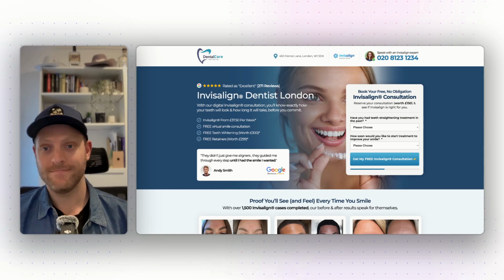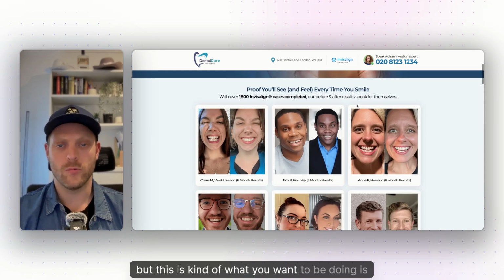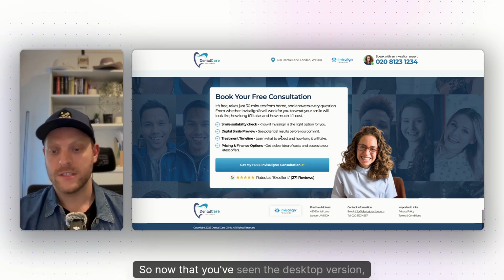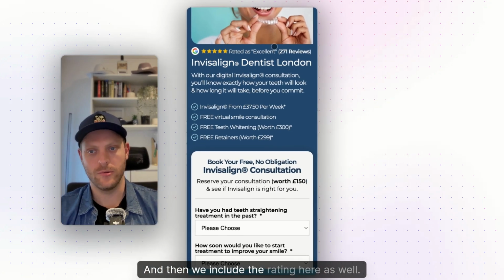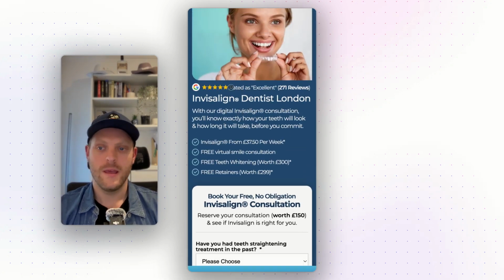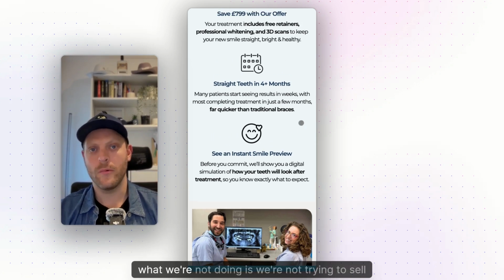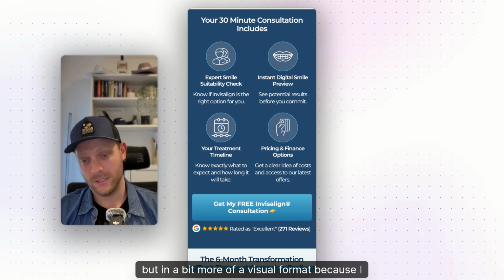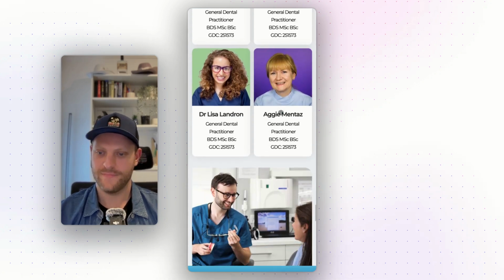This Dental Landing Page Converts at 20% (Real Results)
Want to see what a high-converting dental landing page actually looks like? In this video, I break down a real landing page we used for a dental clinic that generated 20%+ conversion rates from Google Ads traffic.

Here’s what you’ll learn from the video
* A quick look at the real campaign results from Google Ads
* A full walkthrough of the landing page on desktop & mobile
* The key elements that make this page convert so strongly
* Design & copy tips you can apply to your own dental or healthcare landing pages

Whether you’re a dentist, marketer, or agency running Google Ads for dental practices, this video will give you a clear example of what works and why.

👉 Watch until the end so you can apply these principles to improve your own dental lead generation landing pages.

GET OUR PROVEN LANDING PAGE TEMPLATES

Access our library of battle-tested landing page templates that have generated 100,000s of leads (coming soon)

If you have a Google Ads budget of $2k per month or more, we'd love to speak with you and discuss how we can help deliver a healthy profit for your business.

DESIGN A LANDING PAGE (UNBOUNCE) Looking to trial Unbounce to design a high converting landing page?